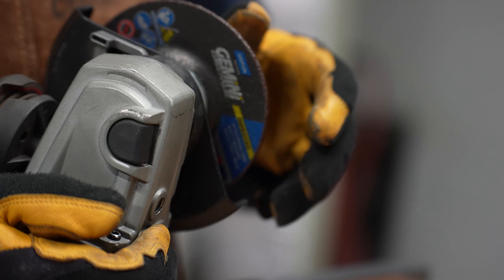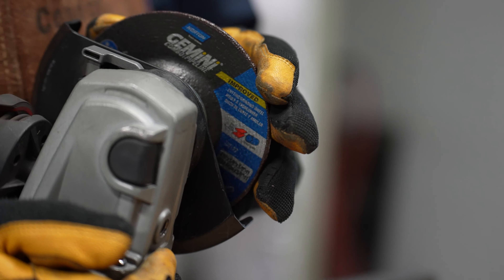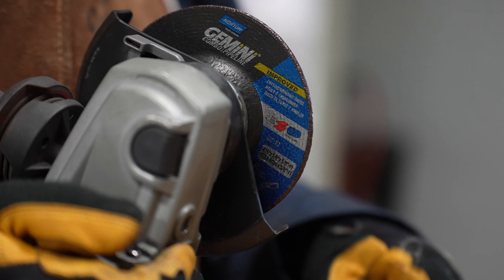New and IMPROVED Norton Gemini Combo & Grinding Wheels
Learn about the improvements made to our Gemini combo and grinding wheel line.